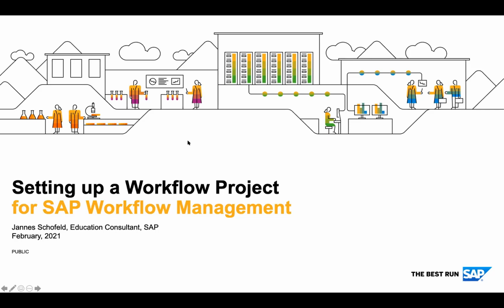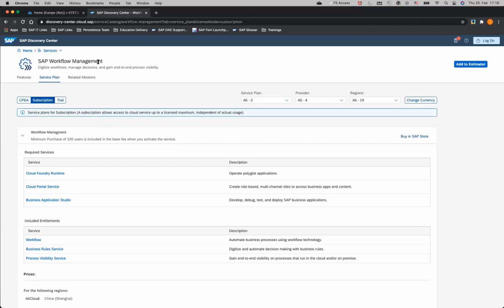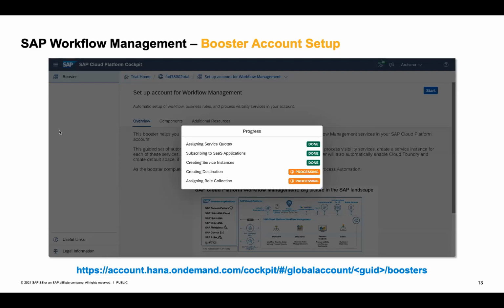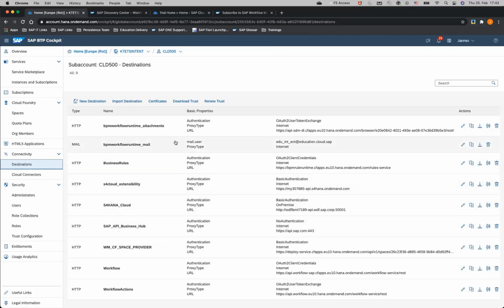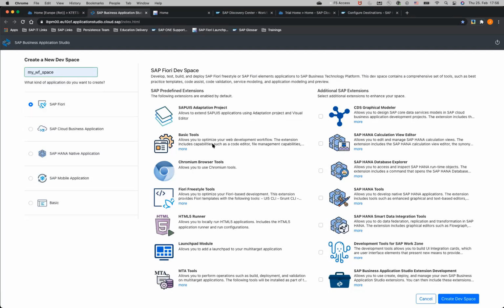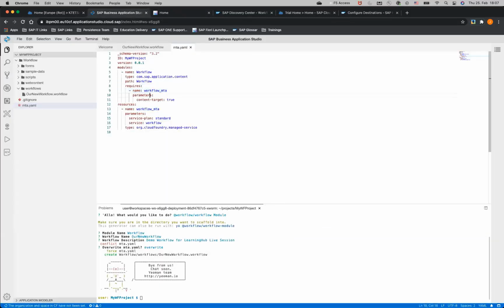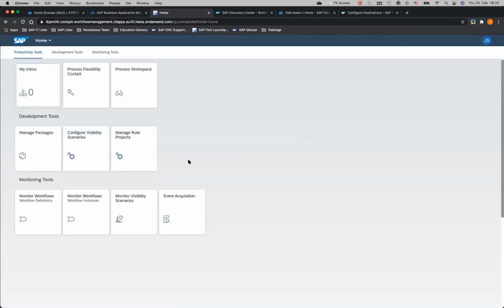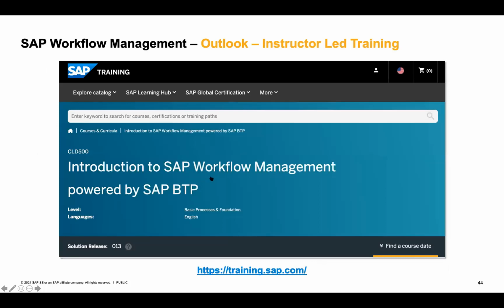02 Setting up a Workflow Project